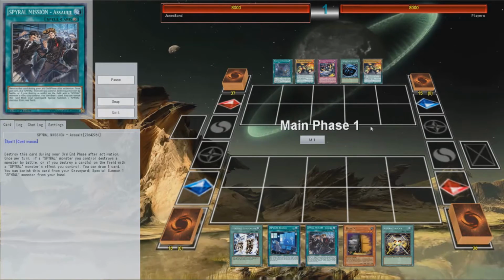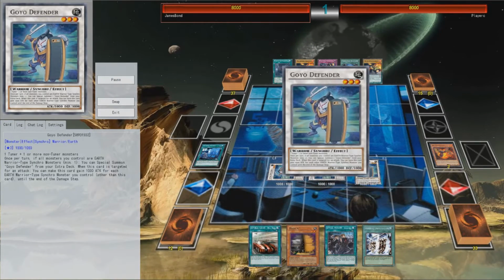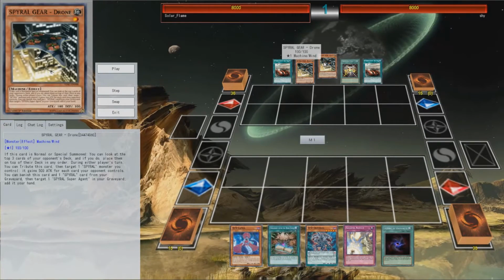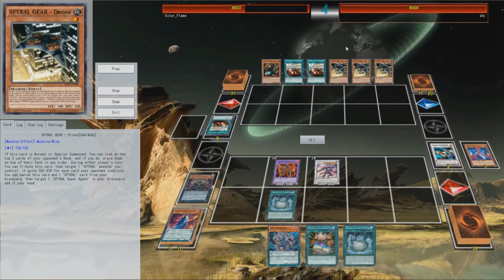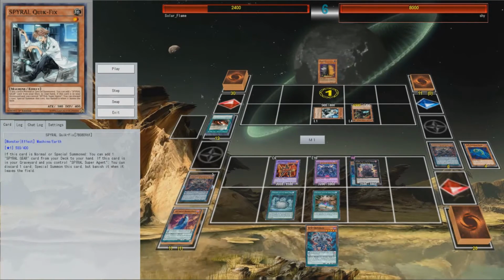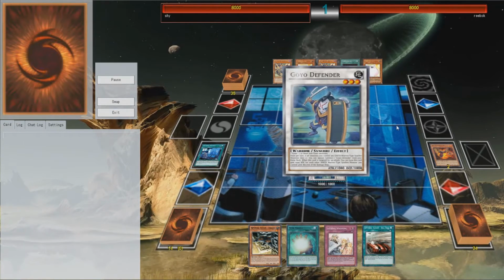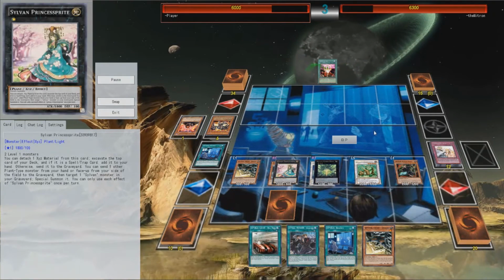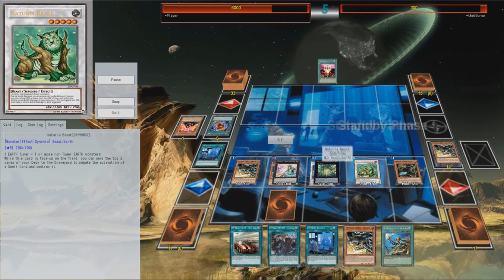Subscriber Showcase - TheShyGuy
Ebay Store: